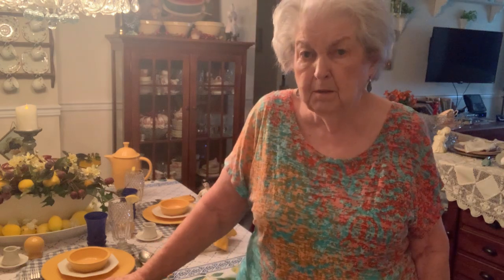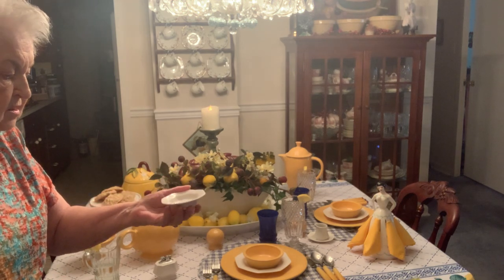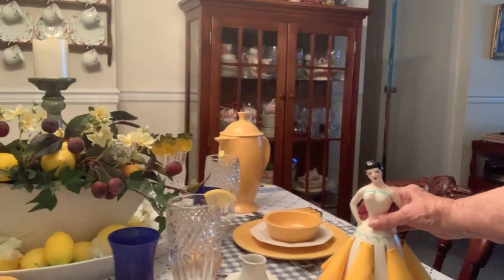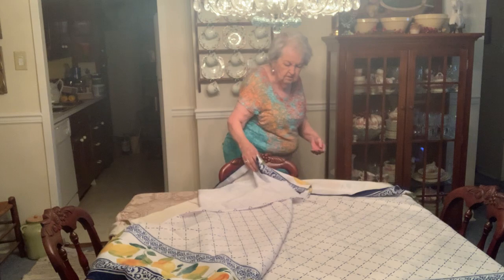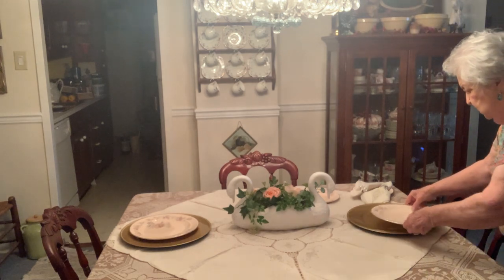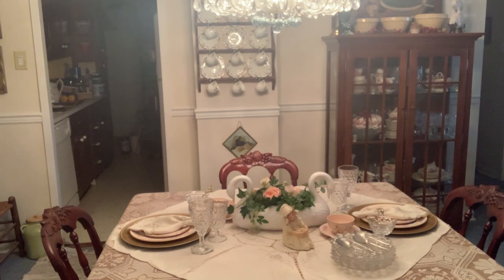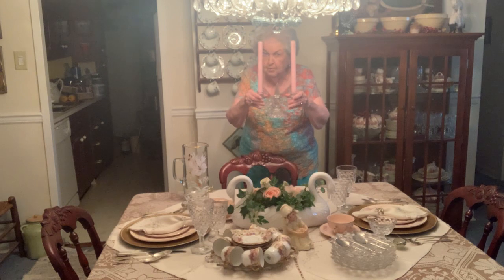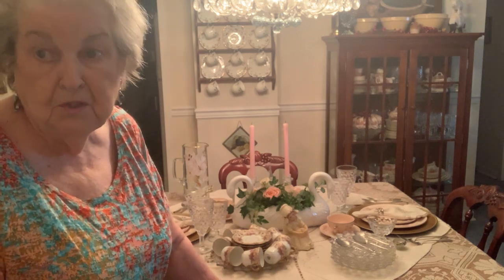#25. SET A PRETTY TABLE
How to set a beautiful Table